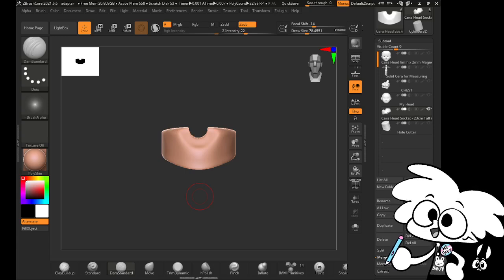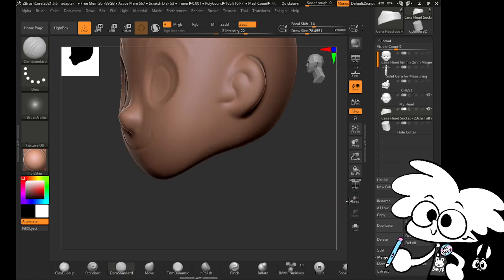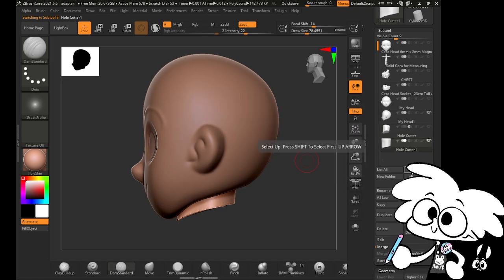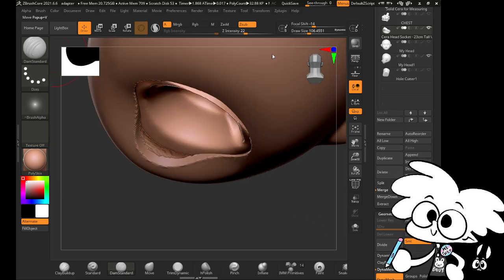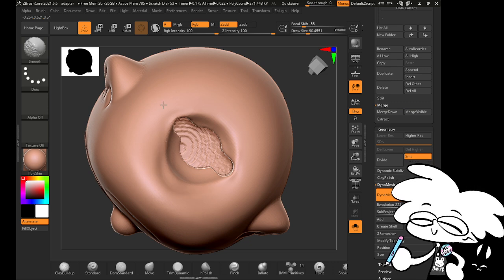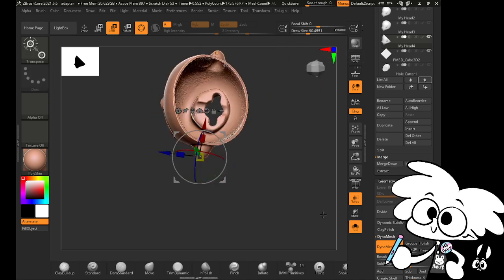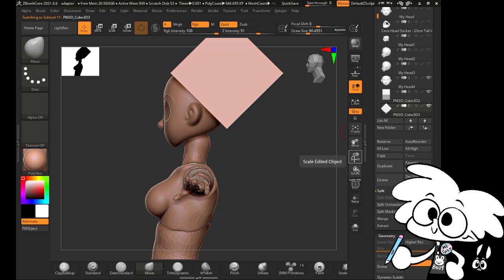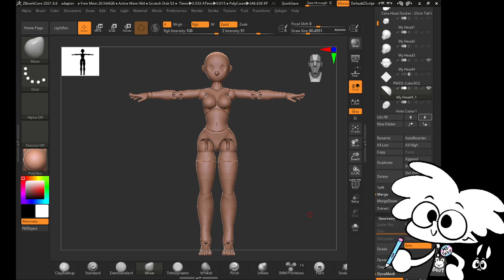How to make YOUR VERY OWN Sculpt fit Kabbit, Cera, or Fantasia's BJD body! - ZBrushCORE Tutorial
The neck socket/adapter are FREE! :D